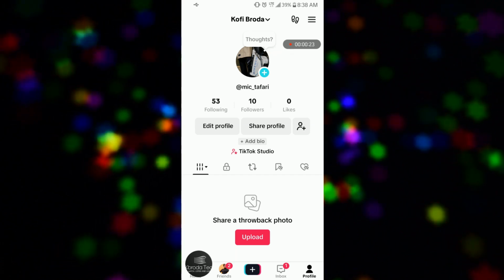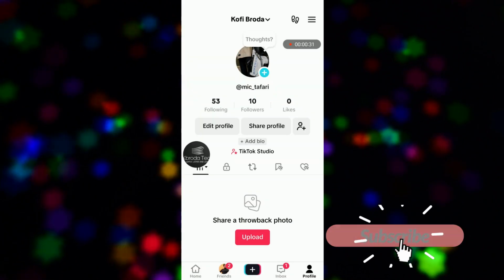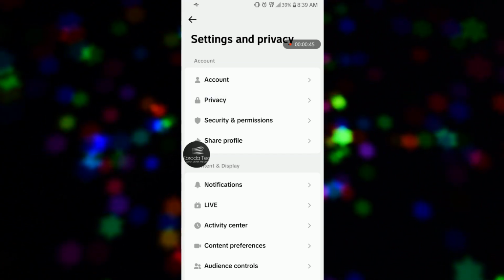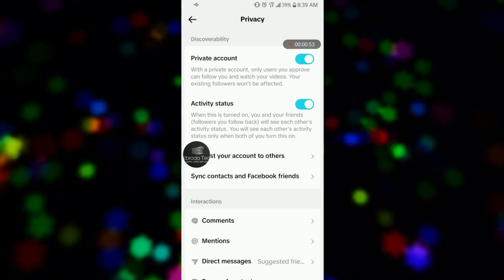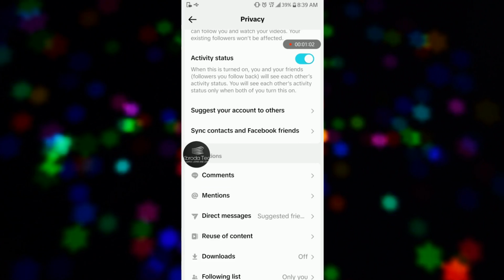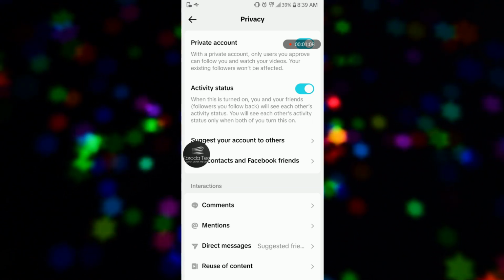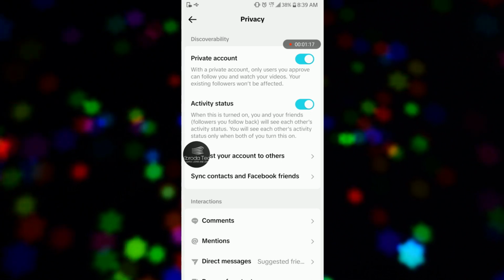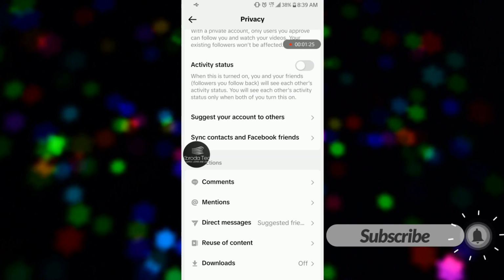How To Turn Off Active Status On TikTok 2025 - Turn Off Activity Status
In this detailed tutorial, we will show you How To Turn Off Active Status on TikTok in 2025. If you want to maintain your privacy and prevent others from seeing when you are online, this video is for you! We’ll guide you through the simple steps to disable your activity status on TikTok, giving you more control over your online presence.

What You’ll Learn:
Step-by-step instructions for turning off your active status on the TikTok app.
How to navigate the settings menu to find the activity status option.
Tips for managing your privacy while using TikTok.

By the end of this video, you’ll be able to browse TikTok without others knowing when you’re active.